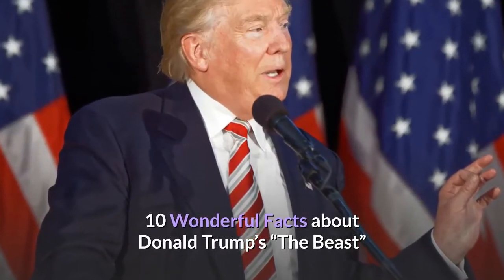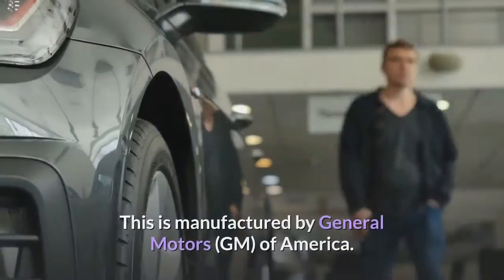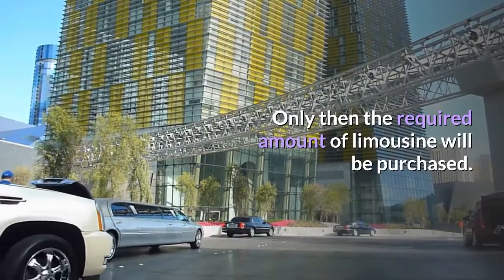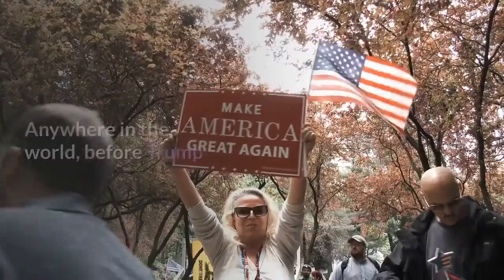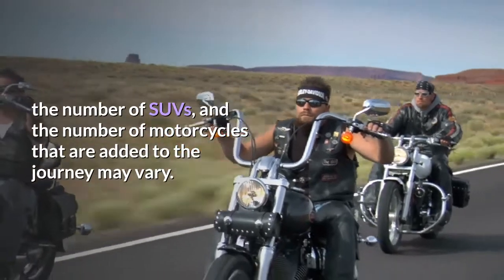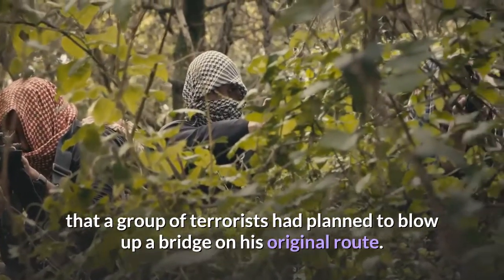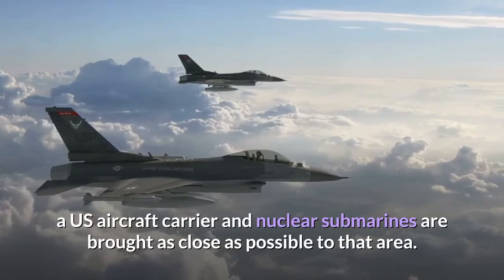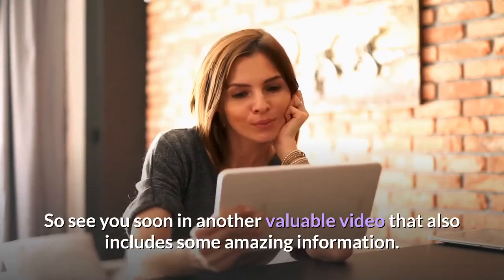10 Mind-Blowing Facts About American President Donald Trumps “The Beast” Limousine Vehicle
10 - Wonderful Facts about Donald Trump’s “The Beast” limousine!!!
01) Expenditure on planning and research
02) More like a battle tank than a car
03) Price of “The Beast” limousine
04) The skills of the driver
05) Anywhere in the world, before Trump
06) Motorcade
07) Always on the lookout
08) A huge military force
09) Ready for an attack from an enemy country
10) Gadgets like James Bond's